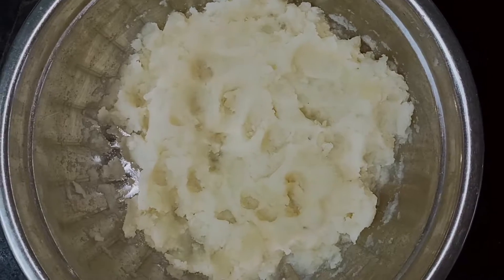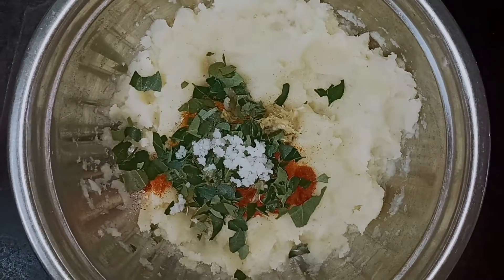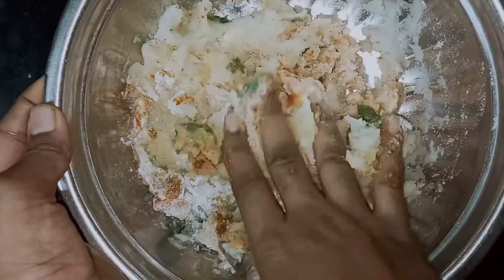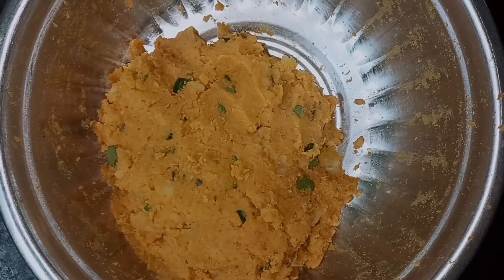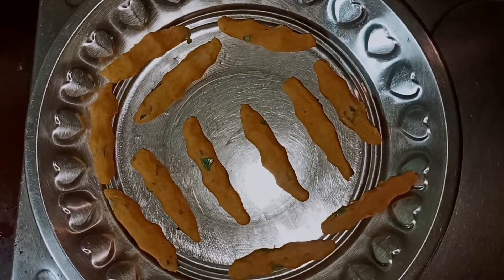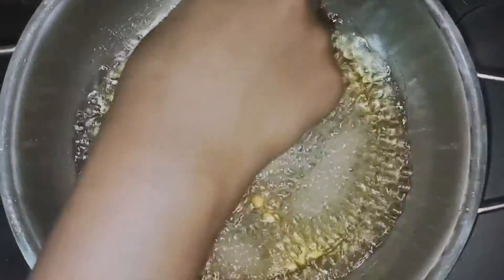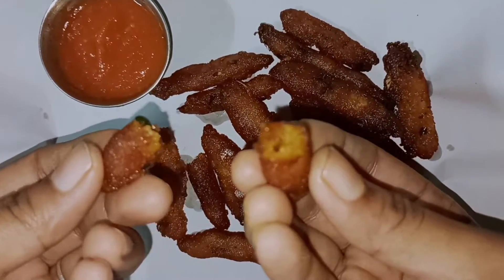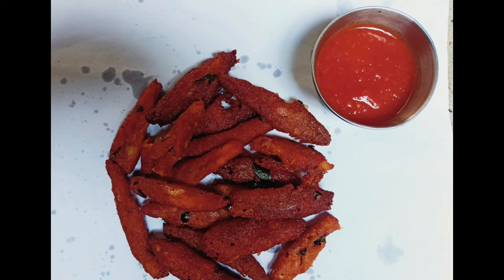Crispy potato fry Tamil | urulai kilangu varuval | Visa samayal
How to make Crispy potato fry